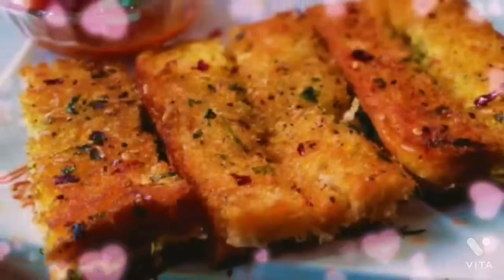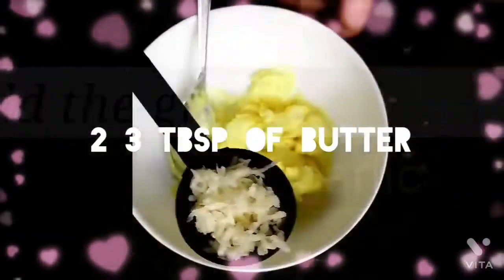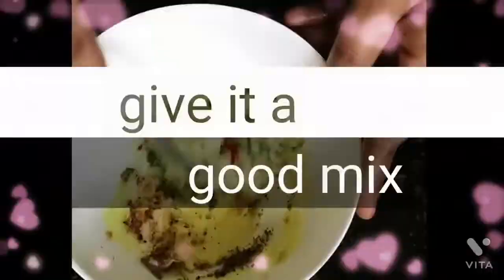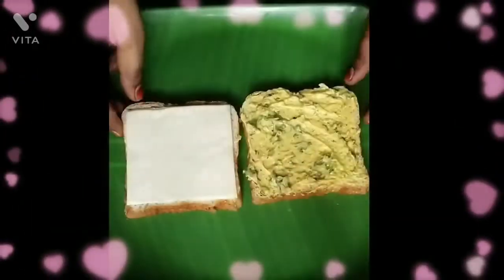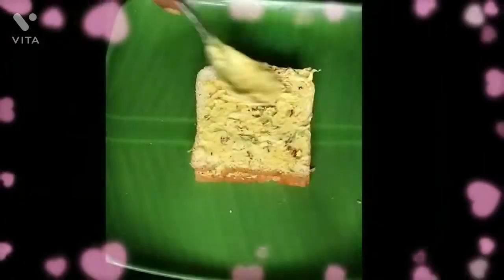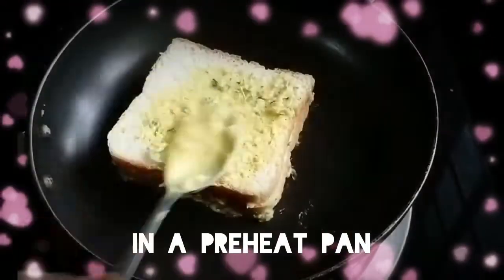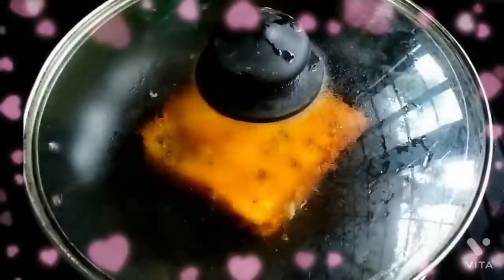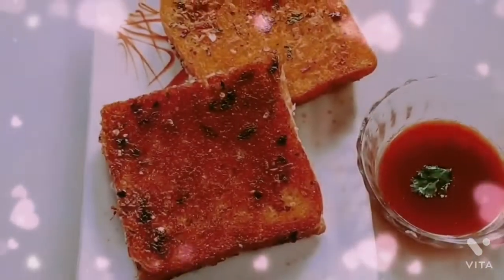Cheesey Garlic Bread | chessey Bread @kitchens short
Cheese Garlic bread
ingredients

• bread slices
• butter                    3-4 (tsp)
• grated garlic        1(tsp)
• chilli flakes          1/2 (tsp)
• coriander leaves 1/2 (tsp)